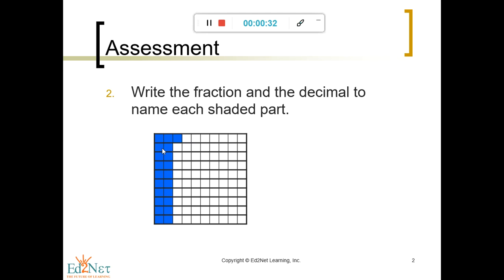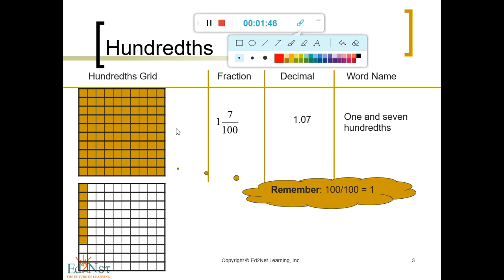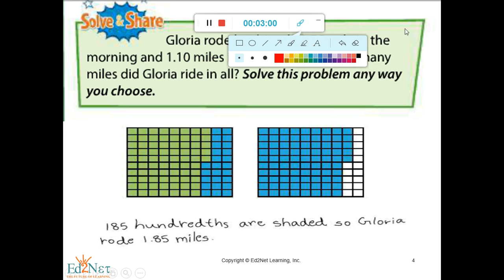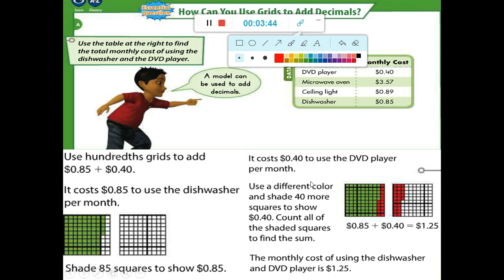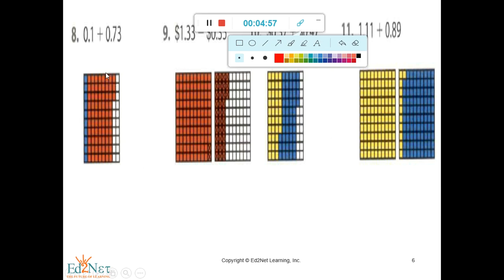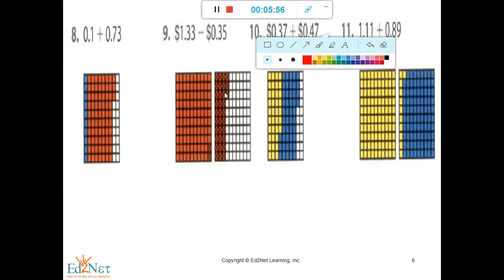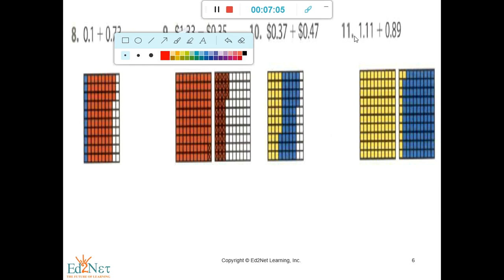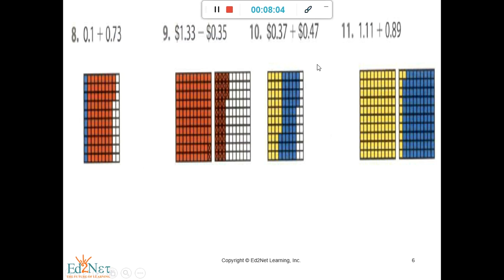Math Grade 5 L 2 3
how to use models to add and subtract decimals using hundredths grid